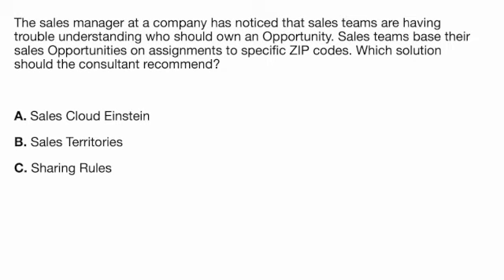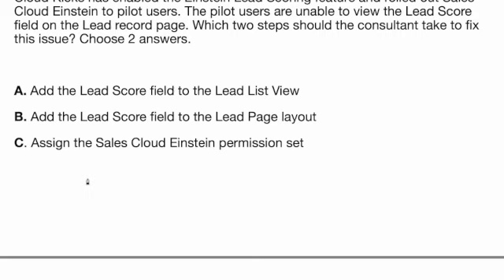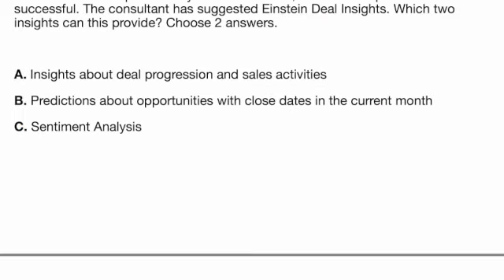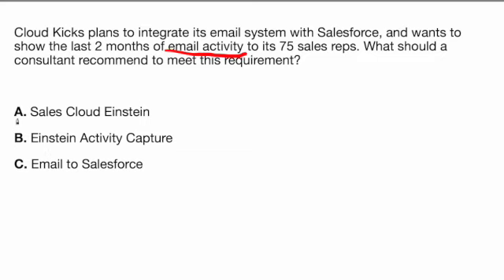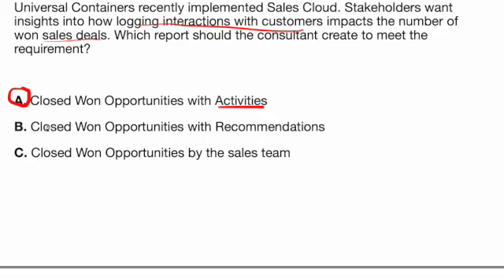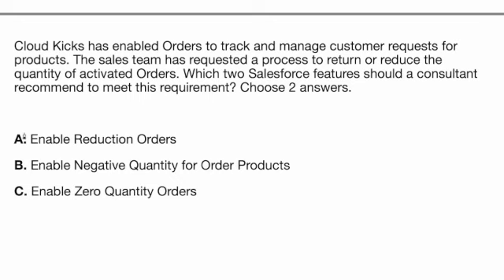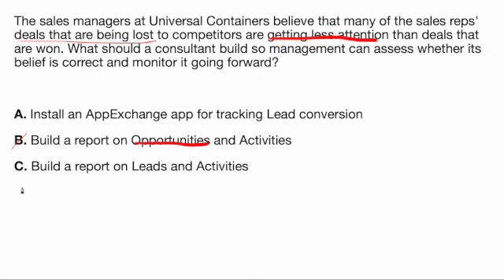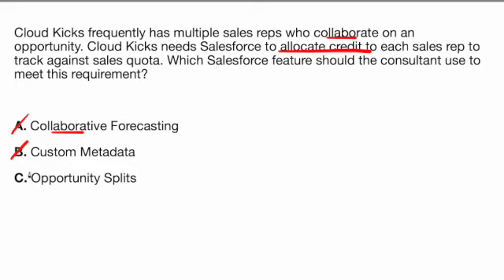Sales Cloud Consultant Exam Questions | Sales Lifecycle Section (Part 1)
Let's discuss 10 sales lifecycle questions (23% of the exam).

Be sure to check out previous videos on this channel for additional section walkthroughs.